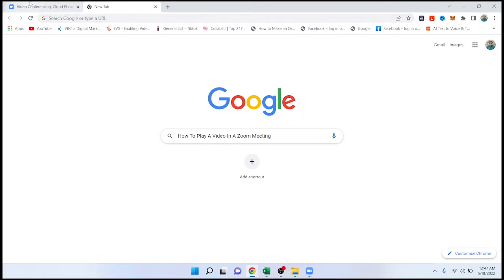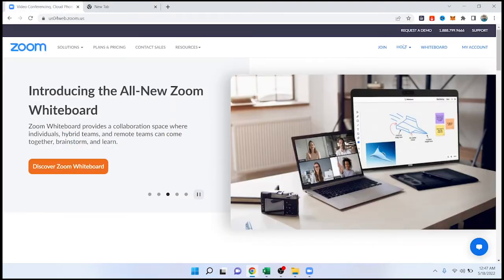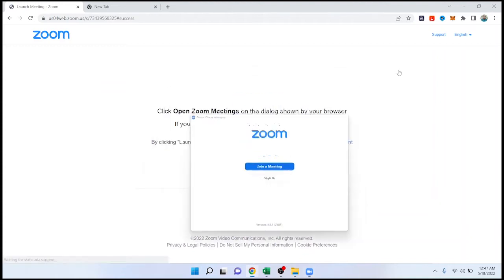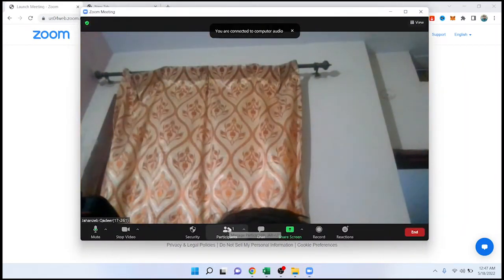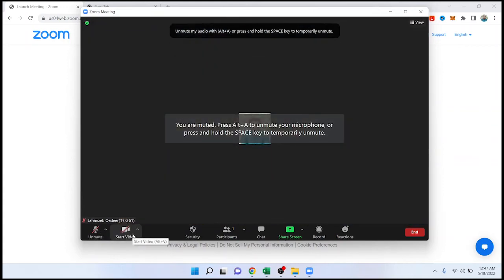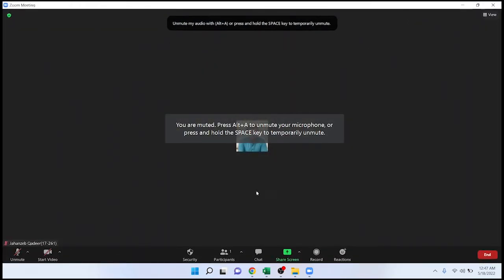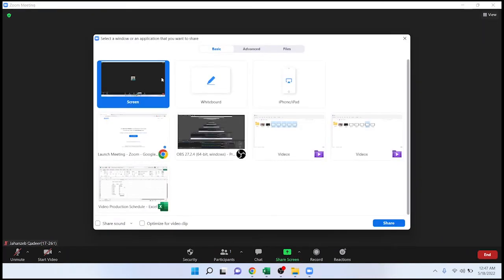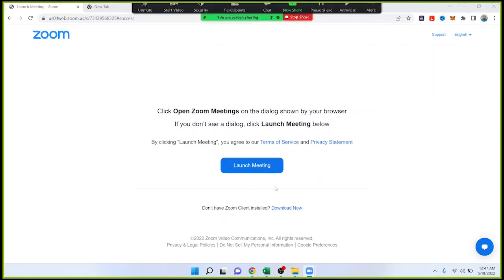How To Play A Video In A Zoom Meeting | Easy In (2022)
How To Play A Video In A Zoom Meeting

In this video, I teach you how to Play A Video In A Zoom Meeting.